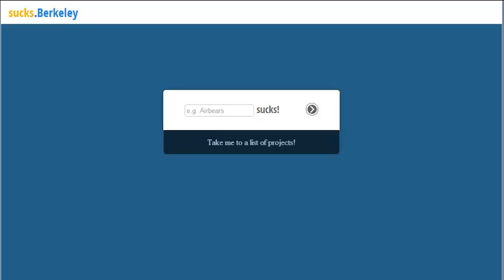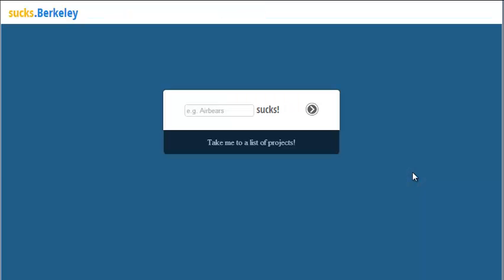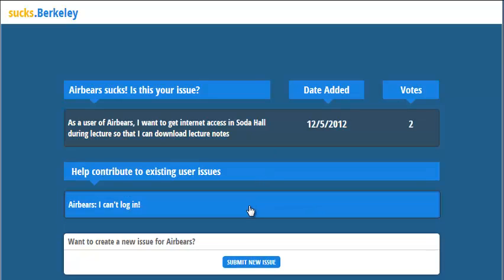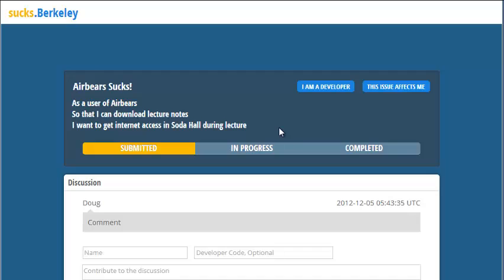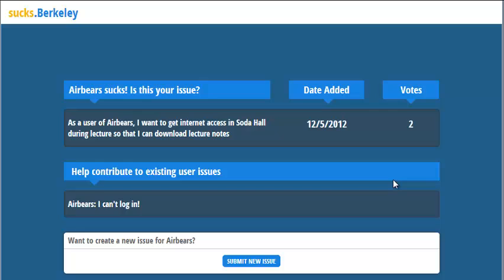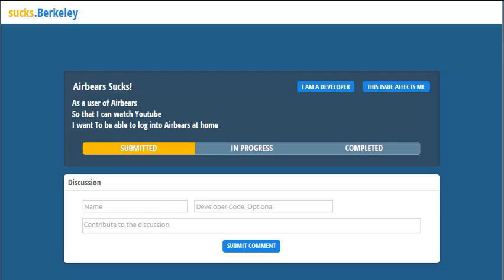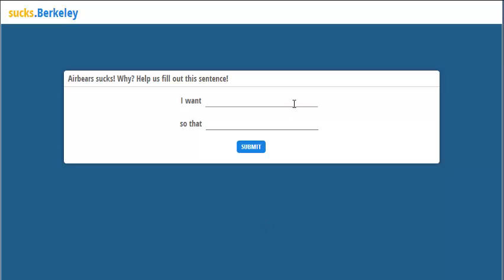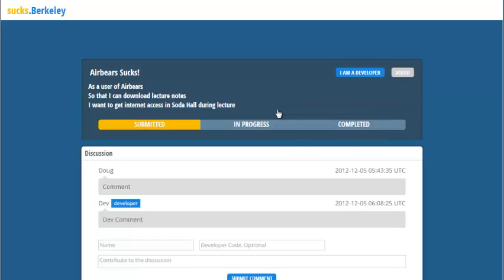SucksScreencast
Screencast for CS169 project group 24, Fall 2012.